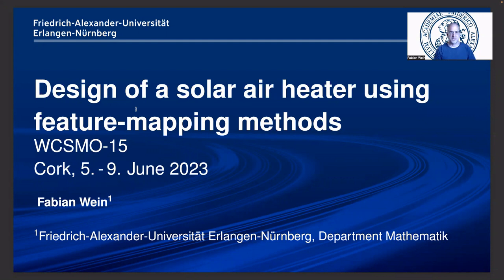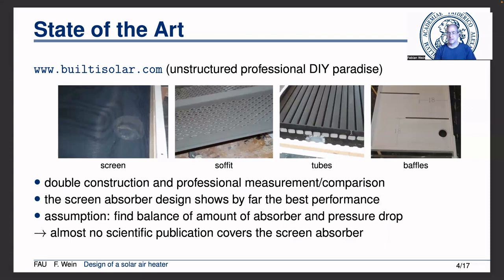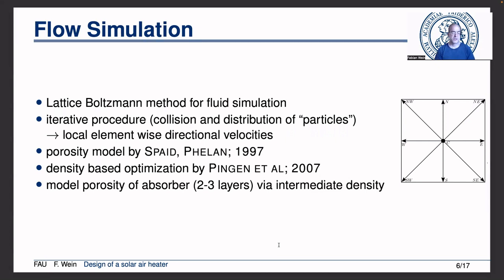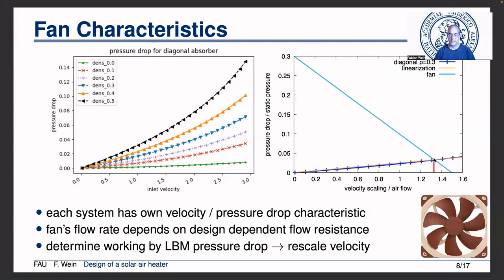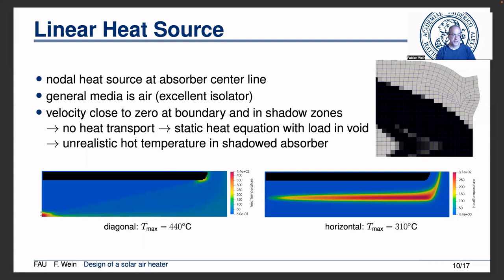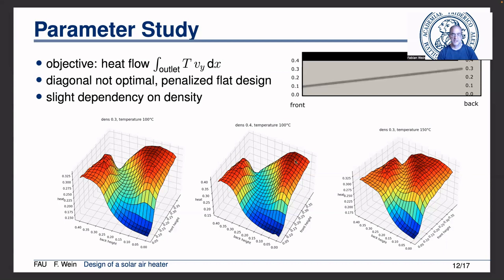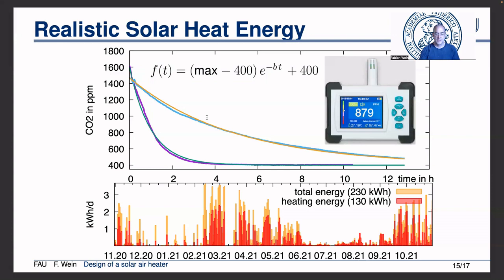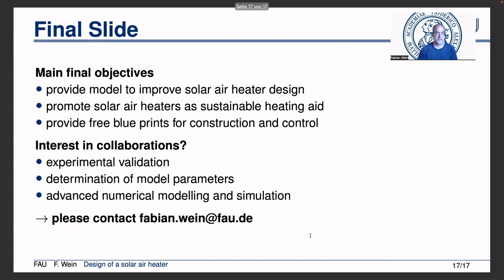Design of a solar air heater using feature mapping methods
Scientific talk where the numerical model and simulation/optimization of a solar air heater is presented.

Scientific abstract:
Presentation of the numerical modeling, simulation and optimization of a solar air heater with screen absorber. The simulation is done in 2D with a Lattice Boltzmann Method fluid simulation and a stationary convection diffusion heat simulation as second step. The absorber is modeled via feature-mapping an projected to pseudo density elements. The heat source is modeled for the absorber via a nonlinear temperature dependent fix point approach. Fan characteristics are considered. The model/material parameters are rather guessed, therefore a cooperation for experimental setups is sought.